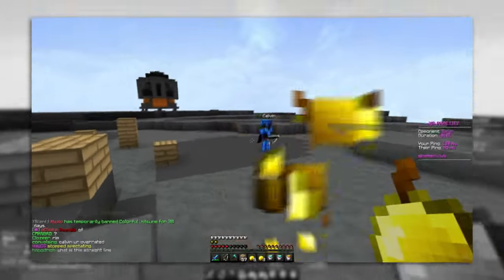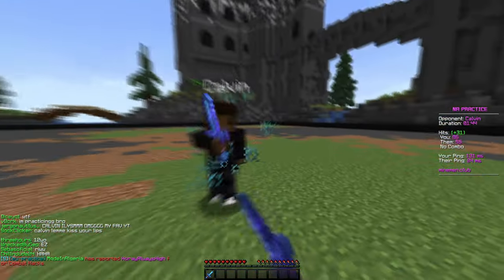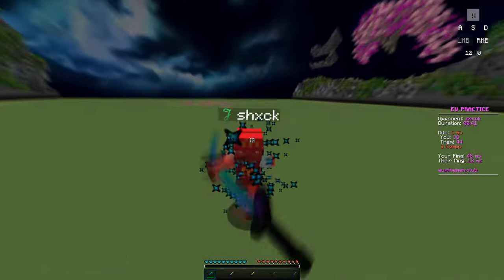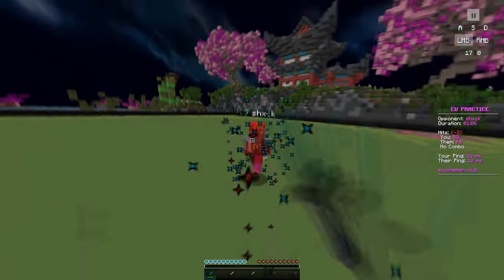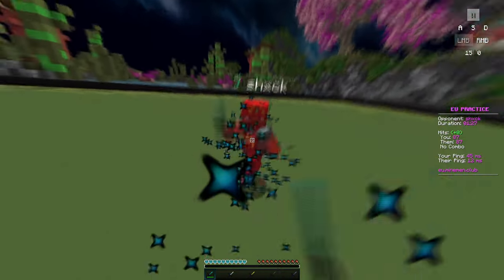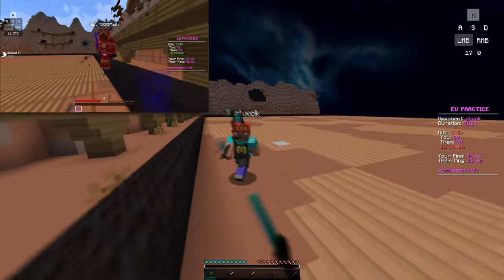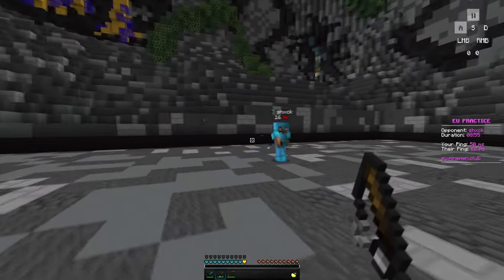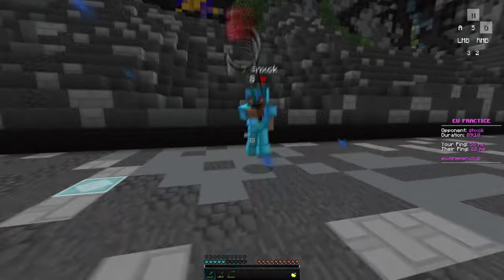How To Counter 20CPS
This video is basically about how you can fight against someone that has higher cps than you. It's not, by all means, the perfect explanation of how you can do it but it's at least the best explanation I can give. I give some tips on how you can overall improve in the game as well, so I guess you can kinda call this video a PVP tutorial.

server ip: eu.minemen.club
packs:

Title: How To Counter 20CPS